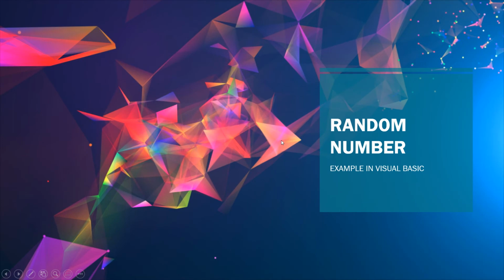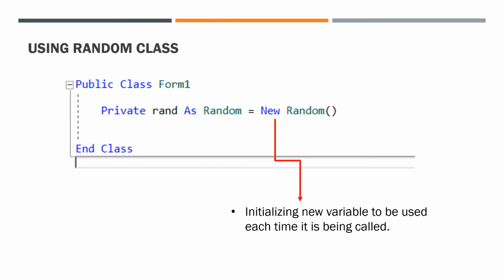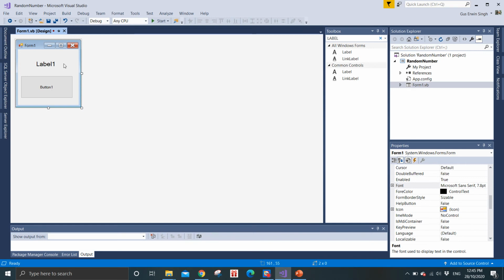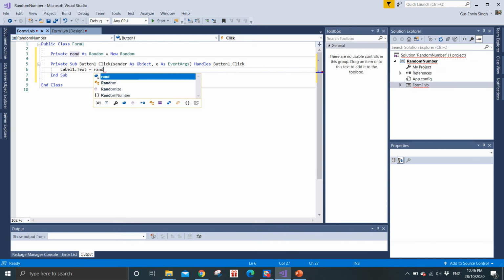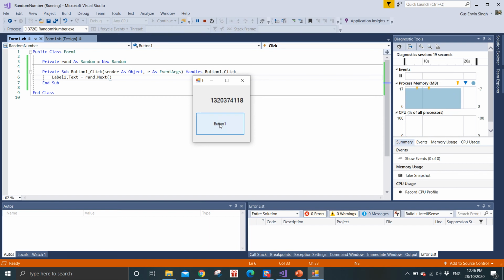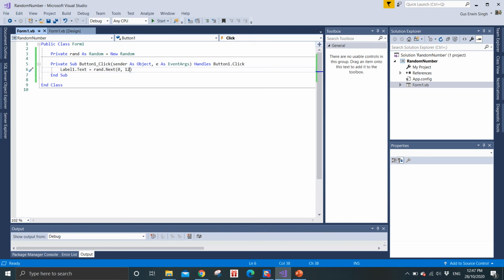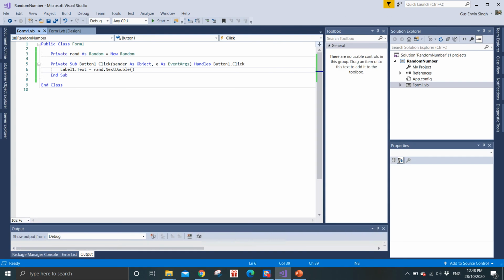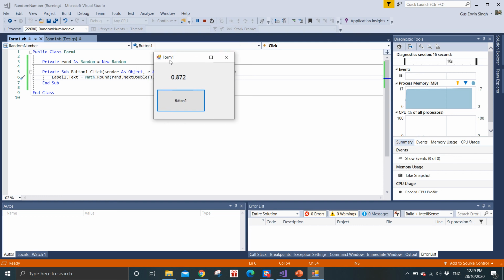Visual Basic - Random Number Example 1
This example is about using a random number from Random Class in Visual Basic application using Visual Studio 2017.